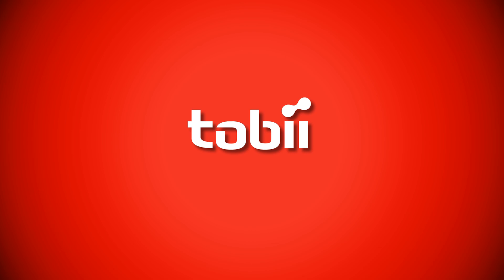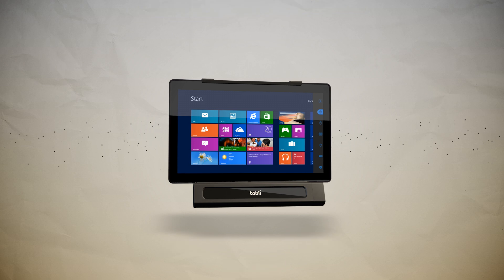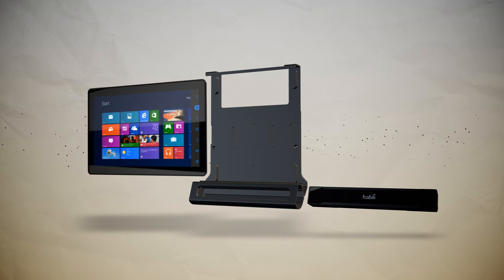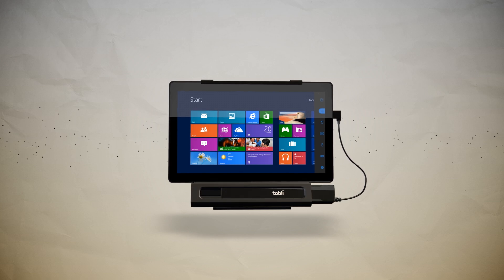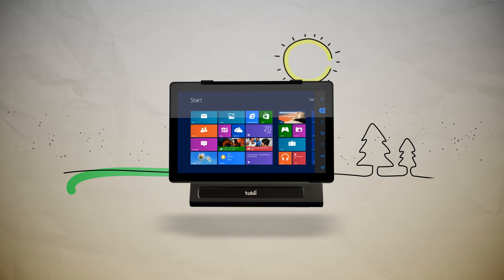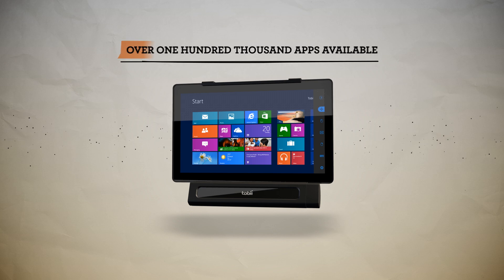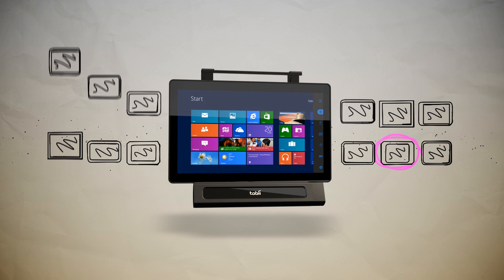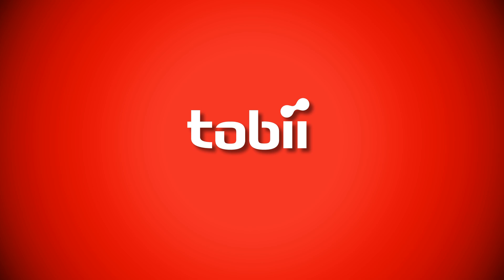Tobii EyeMobile - Control Windows 8 Pro tablets using only your eyes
Tobii EyeMobile is a computer access solution that puts individuals with physical and communication impairments at the forefront of consumer technology. Now, navigating and controlling nearly any modern, off-the-shelf Windows 8 Pro tablet can be done with the simple, natural and relaxed movement of the eyes.

EyeMobile consists of the Tobii PCEye Go eye tracker, the EyeMobile bracket and a standard WIndows 8 Pro tablet.